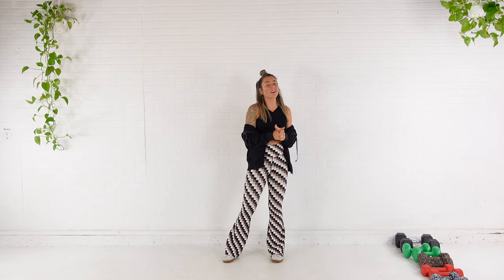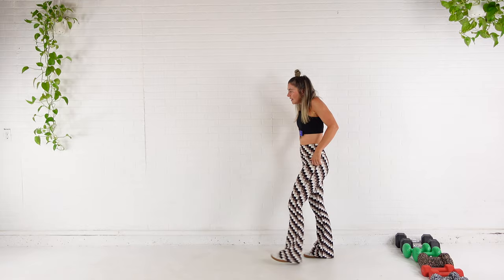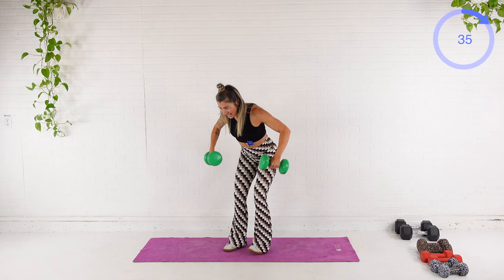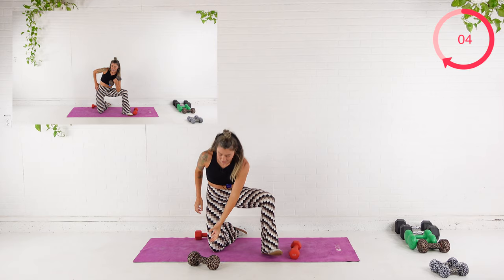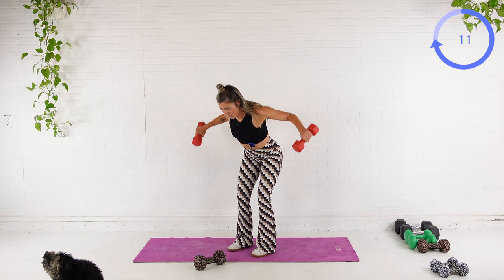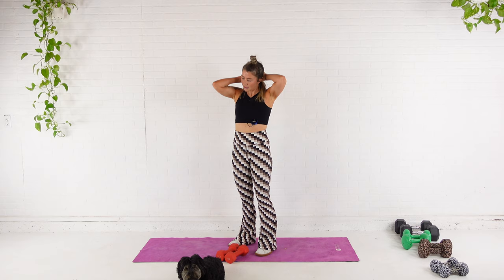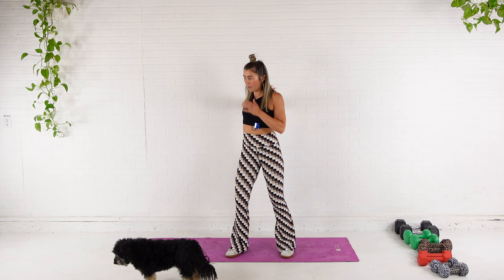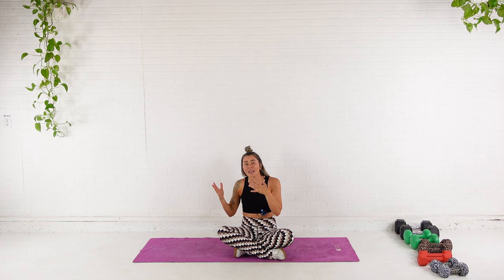30 Min Upper Body SuperSet Strength Training Workout with Warmup and Stretch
Grab your dumbbells and get ready to feel pumped!! This workout is quick and to the point.

Did you know I launched an app?! Link below to workout with me there!!

Guess what’s coming soon?! SUPERSET EXPRESS!! A super challenging dumbbell training program that takes you from Supersets (2 exercises back to back), to Tri-Sets (3 exercises), to Giant Sets (4 or more)! Choose from 3, 4, and 5 day plans all 45 minutes or less to build strength and endurance.
3 Day Plan consists of two strength days and one cardio/mobility day.
4 Day Plan consists of one metabolic leg day, one upper body strength, one lower body strength, and one upper body core.
5 Day Plan consists of one metabolic leg day, one upper body strength, one cardio/mobility, one lower body strength, and one upper body core.

This program will ONLY be available on the nMotion app!!